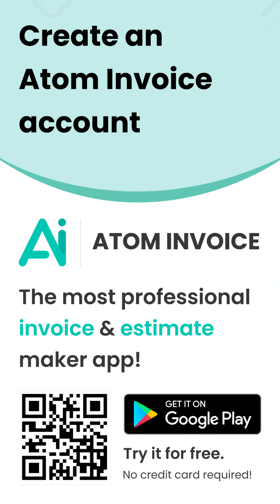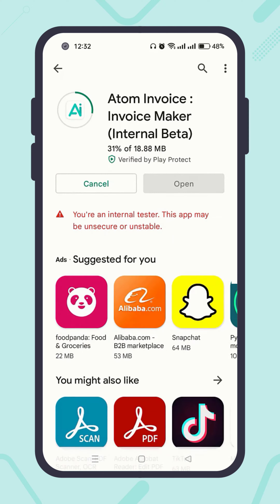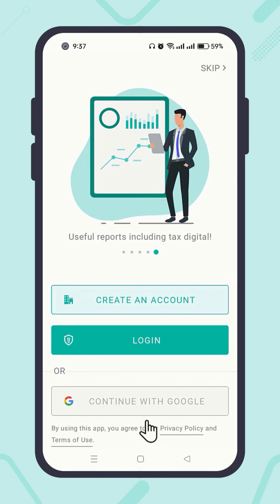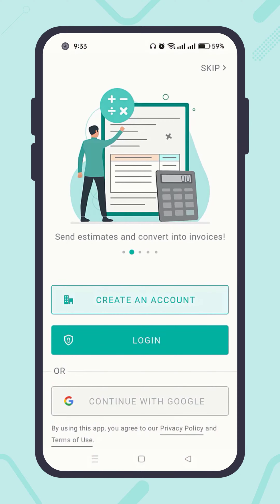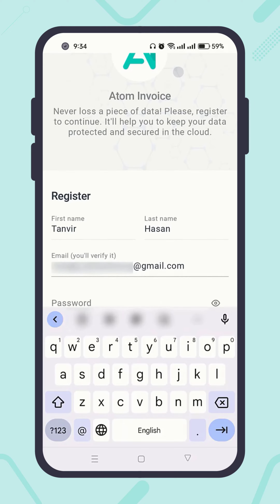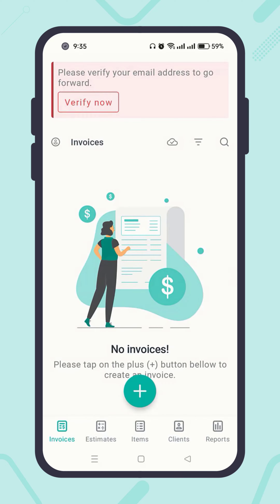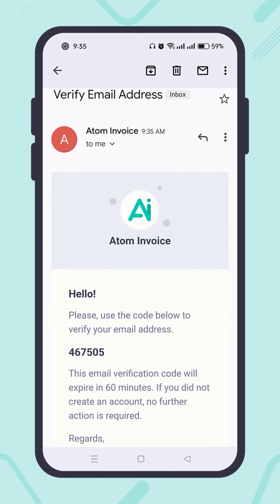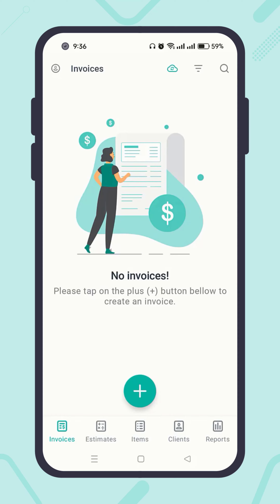01. Create an account (Atom Invoice)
Welcome to the Atom Invoice! It is the most professional but easy-to-use invoice and estimate maker app for a small business owner, self-employed, freelancer, or contractor. In Atom Invoice you can do billing, generate invoices, and even can send receipts without having an account. But there are some useful features of this online invoice generator app like tracking invoices, signing the electronic invoice, etc. that requires having an account. So here we are with a video to show, how you can create an Atom Invoice account in less than 30 seconds.

Hope you already have this professional invoice maker and estimate generator app installed on your device, if not, please get it on the Google Play Store:
(install it for free – no credit card required)

Creating an account in this billing app is easy. We require only necessary and basic info.
And we are here to prove to you how easy to create an of this the best invoice maker and bill tracker apps. Right now, this billing software offers two different ways to create an account. First “Continue with Google”, is the easiest and recommended way to go. So, please follow the video long to understand them better.

I hope, now you have an account with this invoice management software. Enjoy a full-featured professional invoice maker app and do easy billing! And feel free to explore our useful features like emailing invoices, could invoicing, bill reminders, customizing invoice templates, signing invoices online, and others.
I hope you have enjoyed the video and have a better understanding of Atom Invoice accounting.

Have limited window, or interested in learning the specific stuff of this invoice builder app? Jump to the specific section right in the way:
0:00 Install the app
0:34 Continue with Google
1:02 Using Email Address

Having a problem in verifying your Atom Invoice account, please check out the video: Troubleshooting email verification

Beginner to professional, learn all the uses of the best invoice maker app Atom Invoice. Have a dedicated video series

Get to know more about Atom Invoice, and tips & tricks on small business e-invoicing, and estimates, GST billing, book keeping, bill management, etc.

Has a question or a suggestion on electronic invoicing or online billing? We always love to hear from you.

No wait. Get the best invoicing app Atom Invoice for free, no credit card required